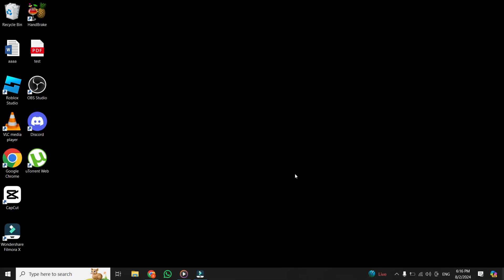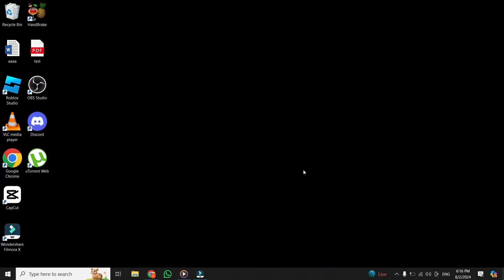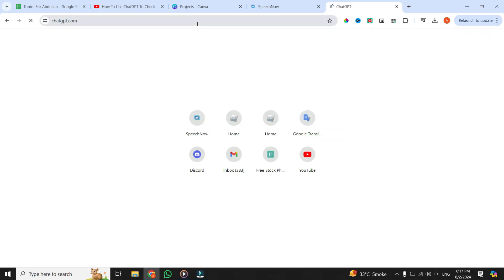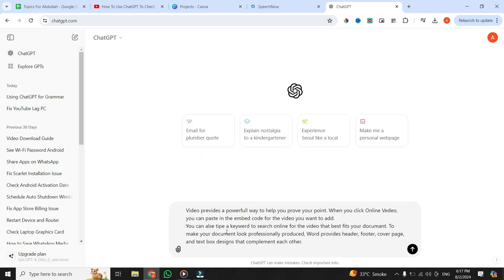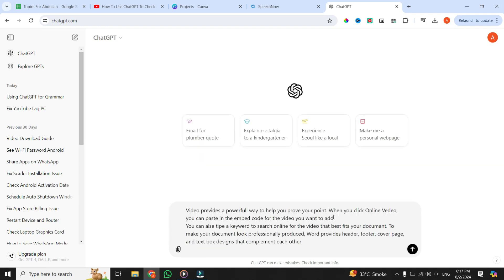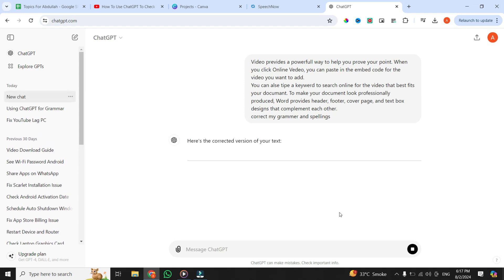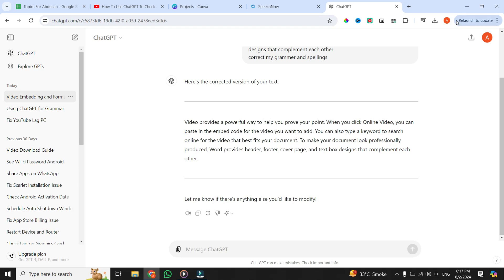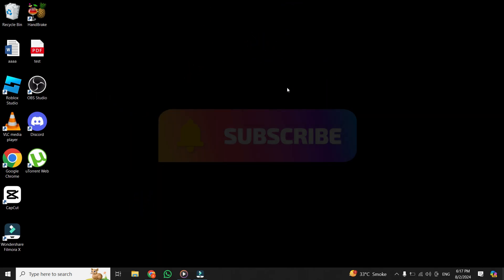How To Use Chatgpt To Check & Correct Grammar | Quick & Easy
Learn how to use ChatGPT to check and correct grammar effortlessly! In this tutorial, we'll guide you through using ChatGPT for grammar corrections, making your writing flawless. Perfect for students, professionals, and anyone looking to improve their writing skills.